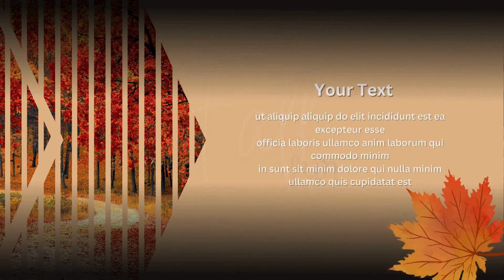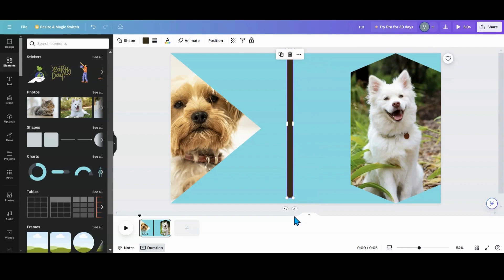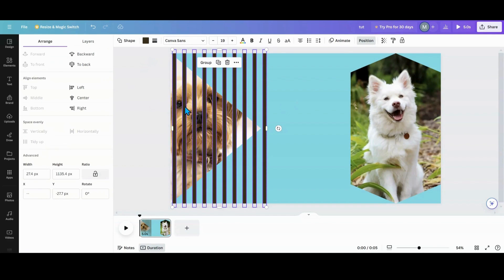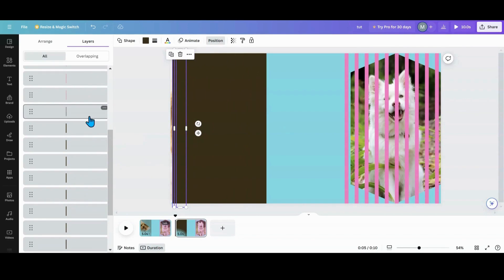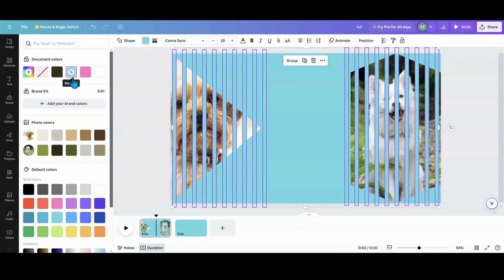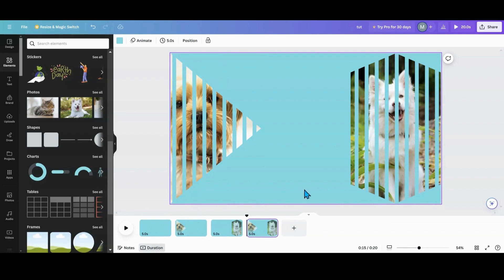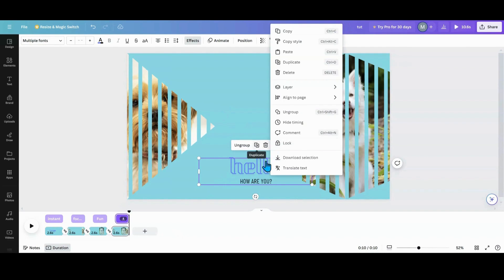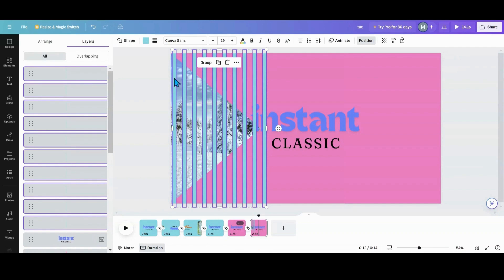How to Create an Animated Photo Reveal in Canva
Looking for a fun new animation to try? Then this Canva animation is for you. In this Canva tutorial, I will show you how to create this custom photo reveal animation using match and move.